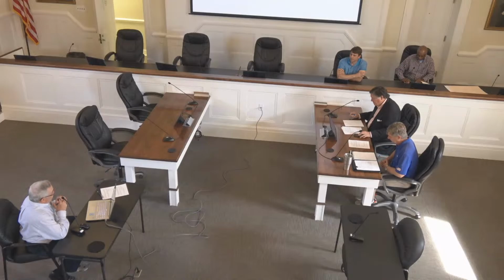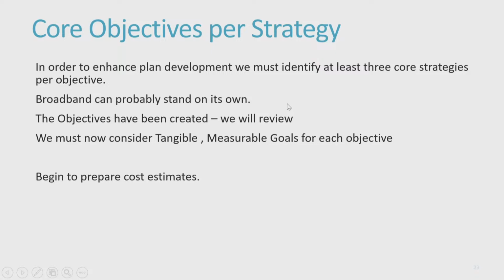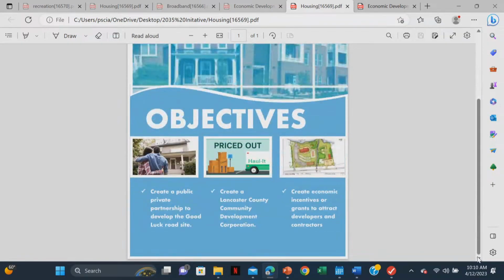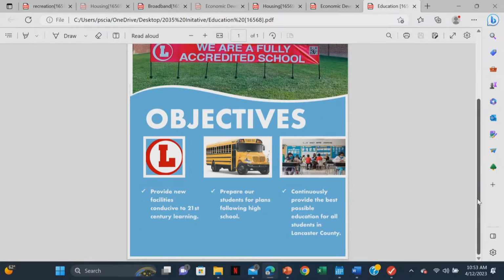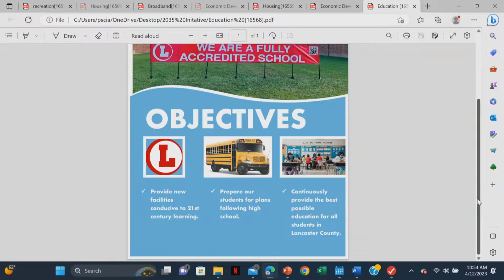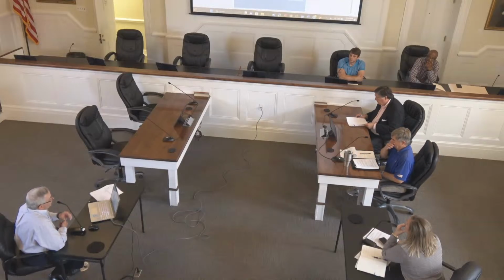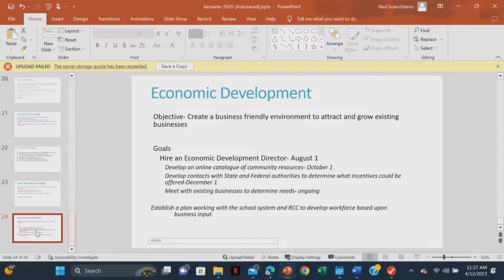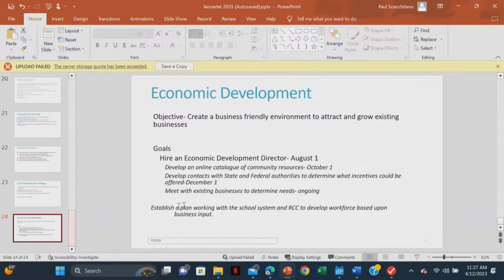April 12, 2023 - CBRAC